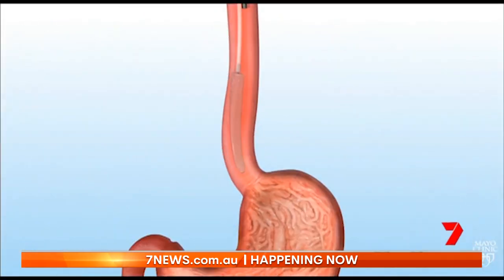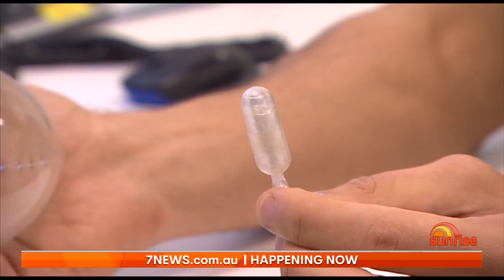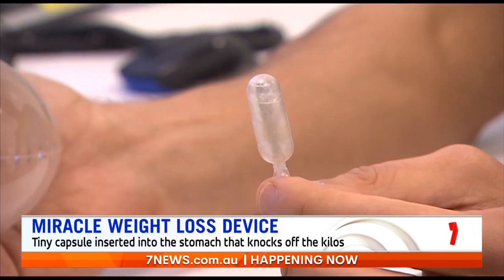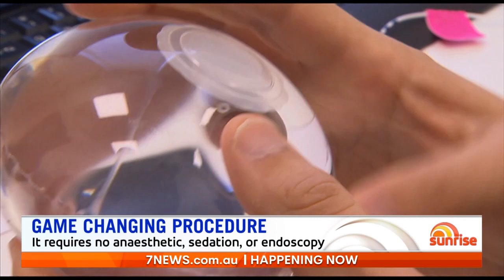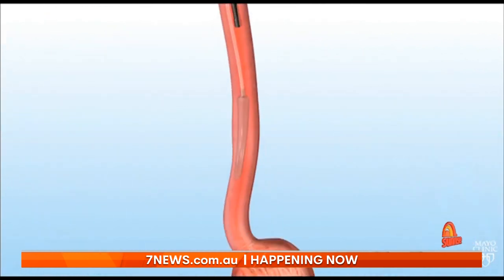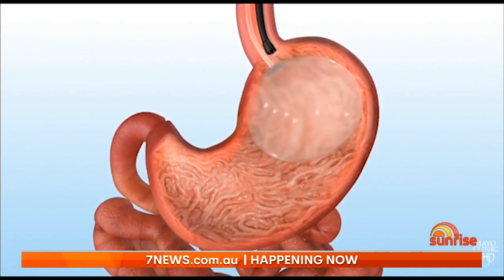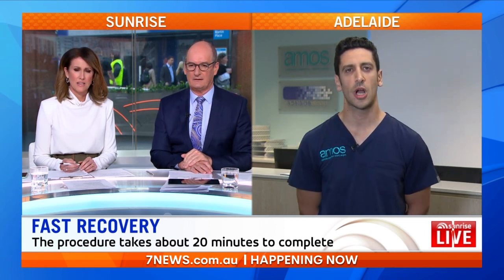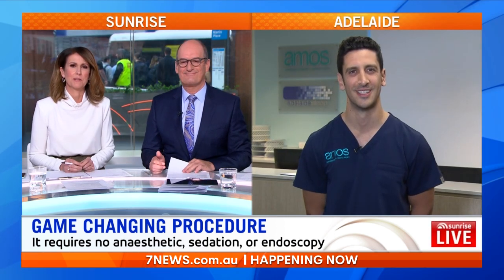'Miracle' weight loss device approved for use | Sunrise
No exercise.. no diet. The miracle device that knocks off the kilos. A new weight loss device - promising surgical results but without the surgery - has just been approved in Australia. It's called the "Elipse" and it's a tiny capsule which the patient swallows, attached to a catheter. Once in the stomach, it's filled with saline water.. making the body feel full.. to reduce portion sizes.